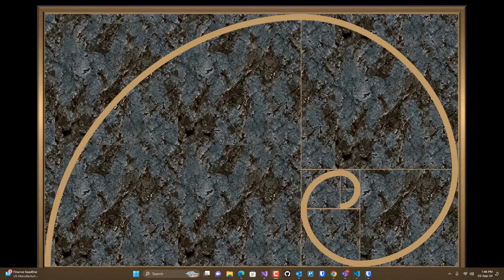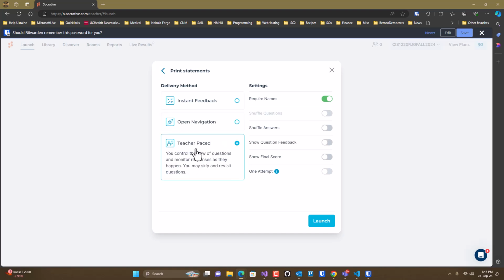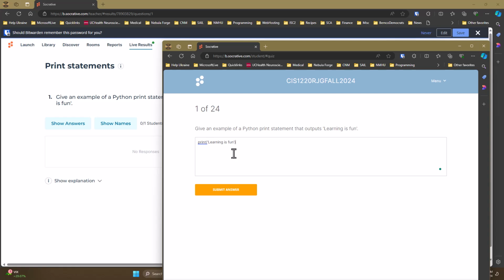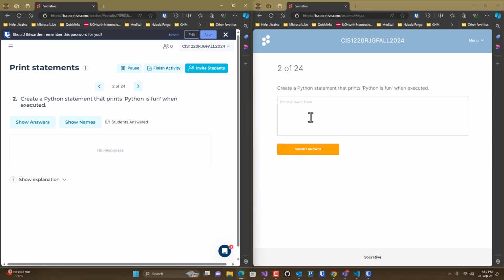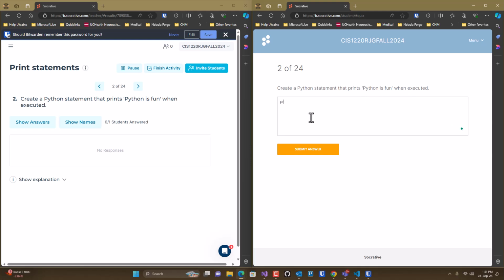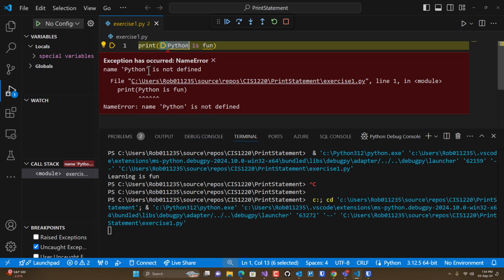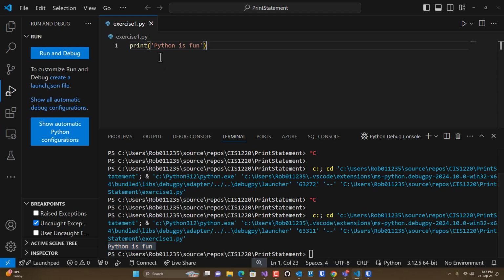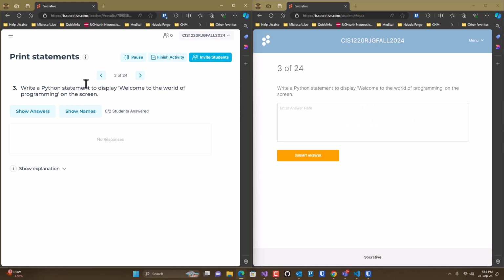How to Use Socrative